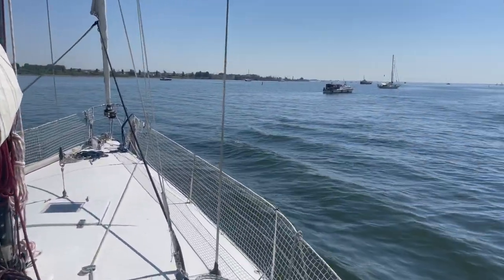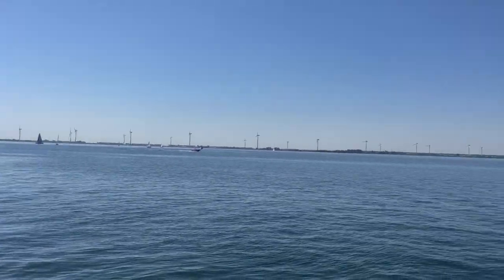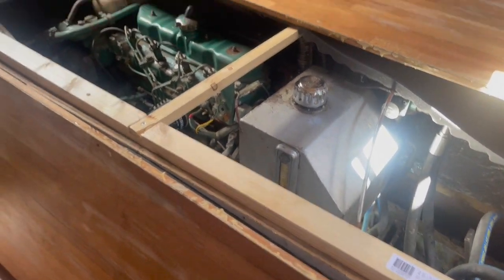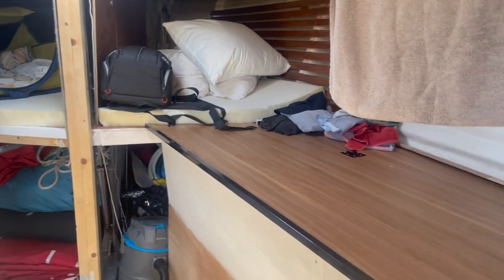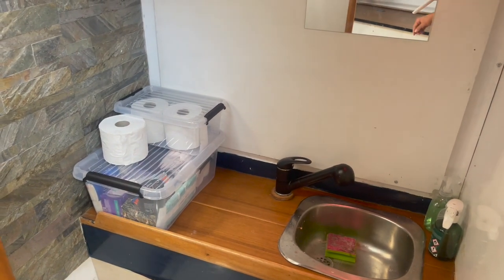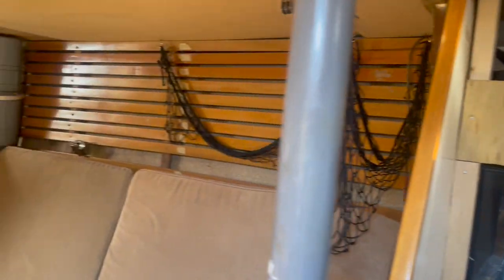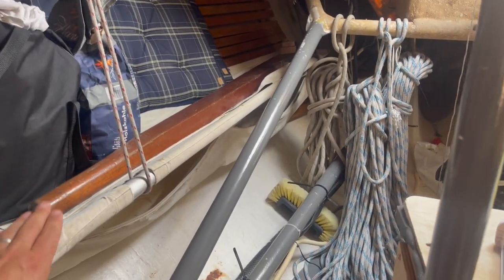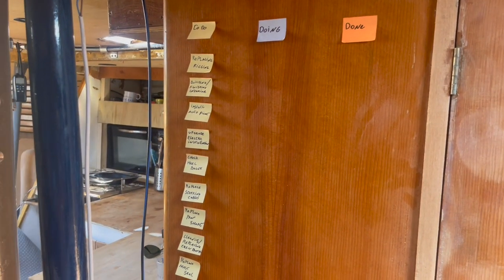Saving a ,500 euro, famous IOR sailor-racer... What happened in one year?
Also we have a Go fund me page, If u like the video and our project please consider to do a little donation for our new standing rigging.